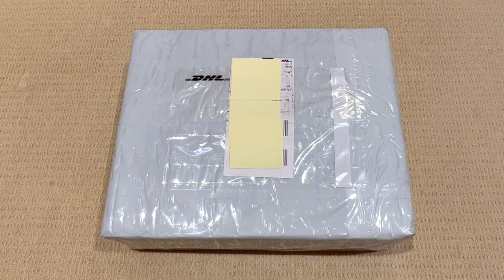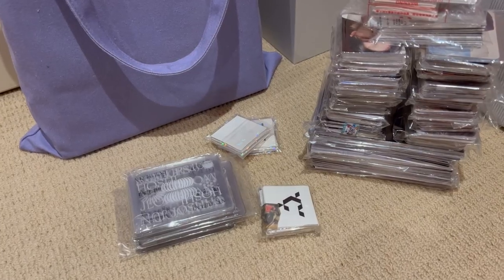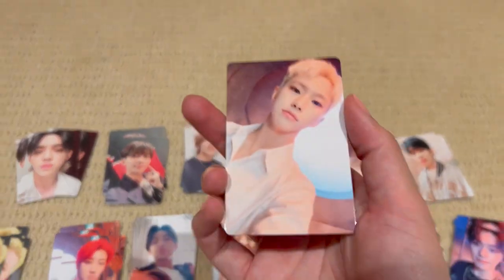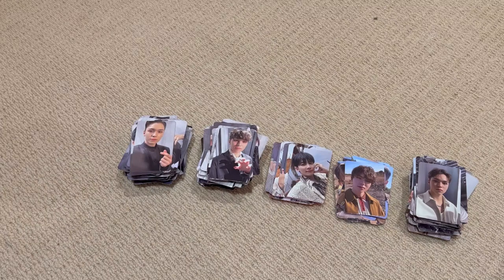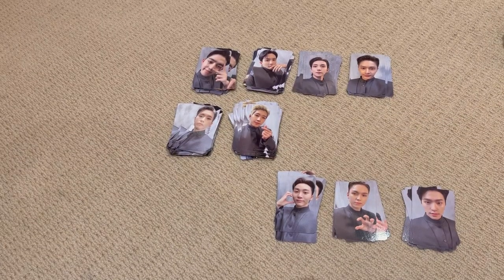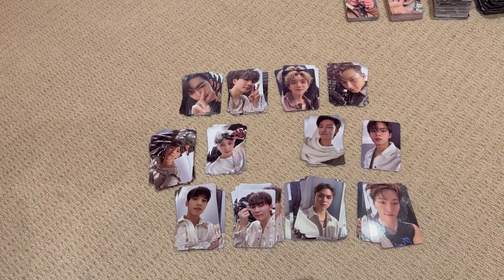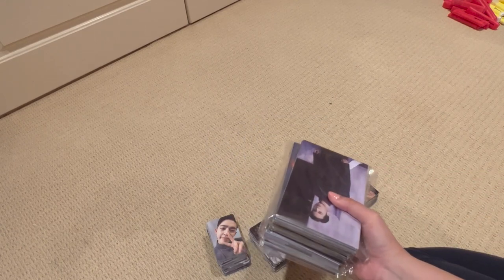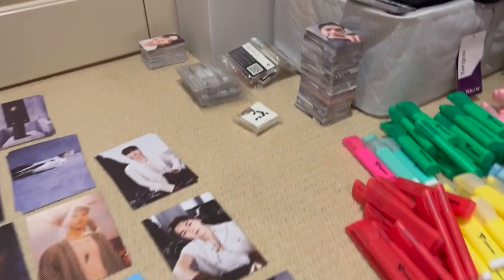Unboxing 100+ Seventeen Face the Sun albums (time lapse and sorting of my group order)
Two rounds of Yizhiyu albums arrived so I filmed an unboxing of all the albums

Trade and sell Instagram - @jerryjunhui